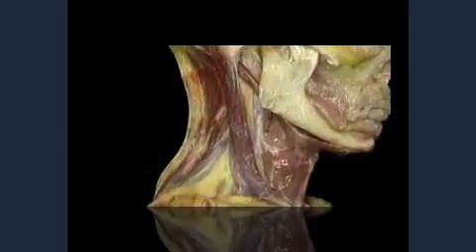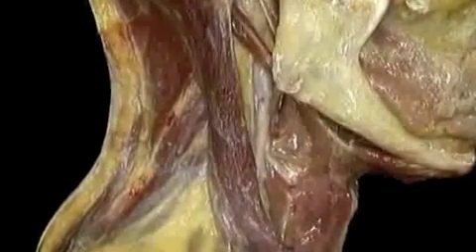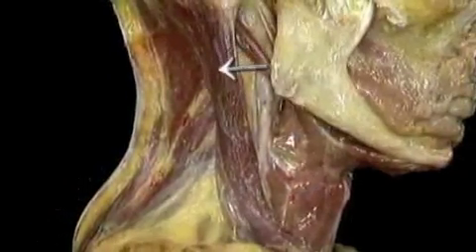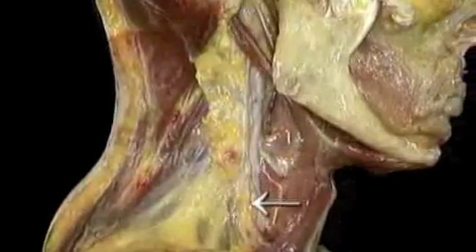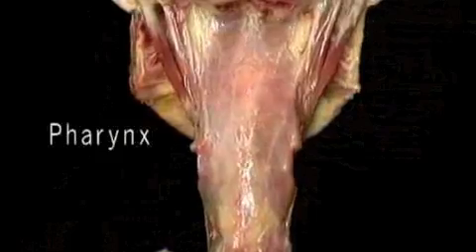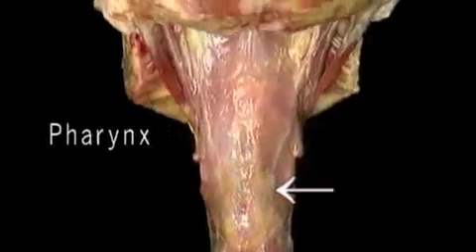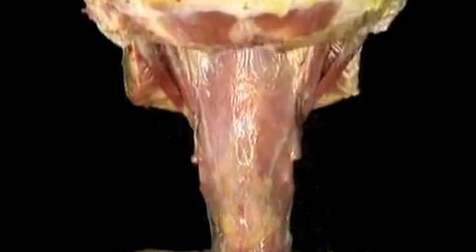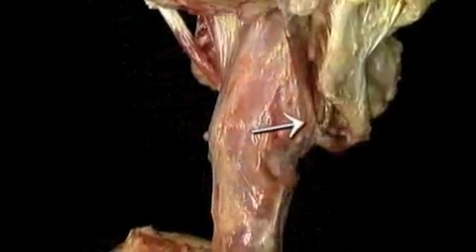Faringe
Video visto en clases de Cuello del Dr. Fores, el día 30 de Agosto.
Universidad Finis Terrae